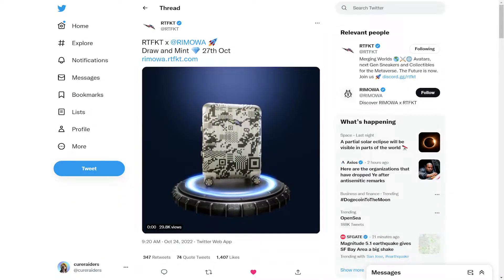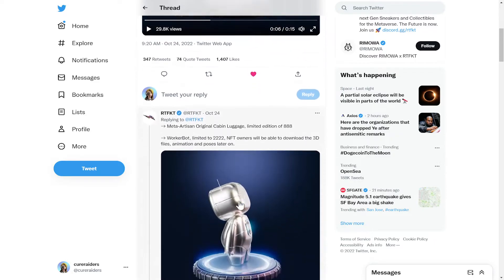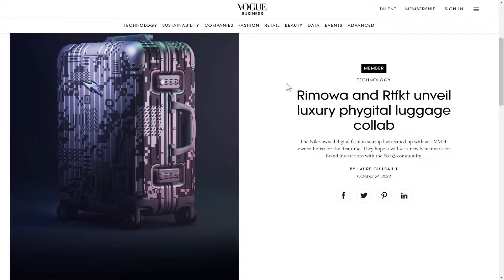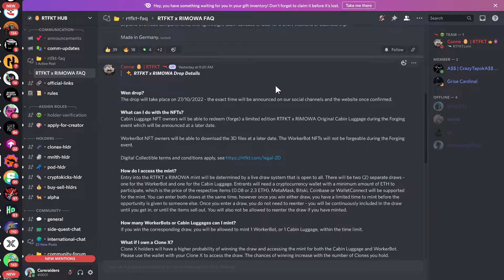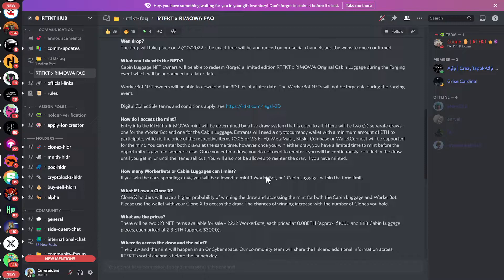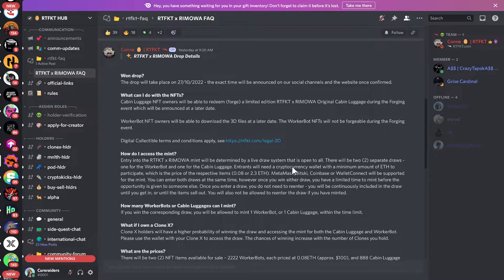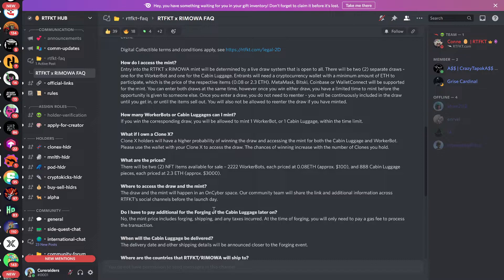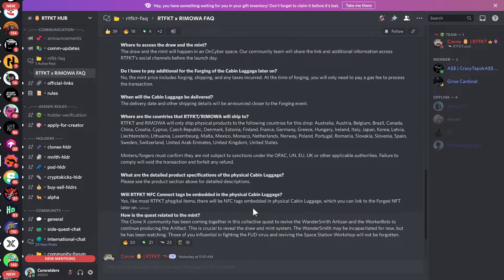RTFTK x RIMOWA Cabin Luggage & Worker Bot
RTFKT x RIMOWA Cabin Luggage & Worker Bot Mint and Draw is scheduled for 10/27/22. I tried to cover the quantity available, price and info related to the mint/draw process. The official links for the mint and draw haven't been announced as of the making of this video. Use caution when minting any project and only trust links from official sources.